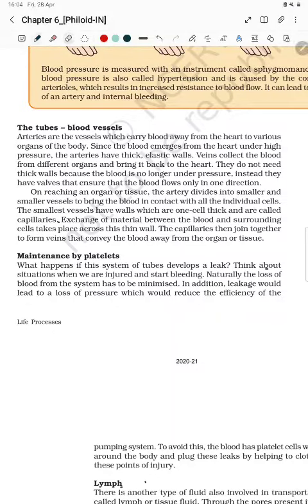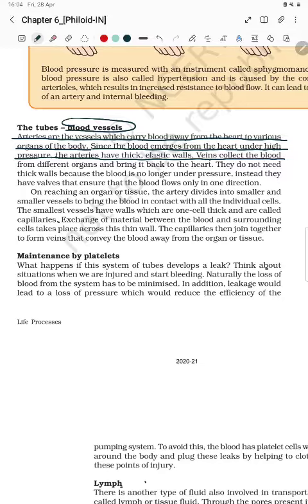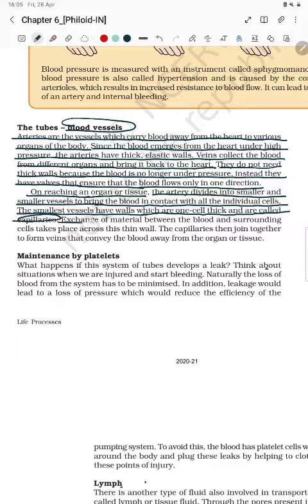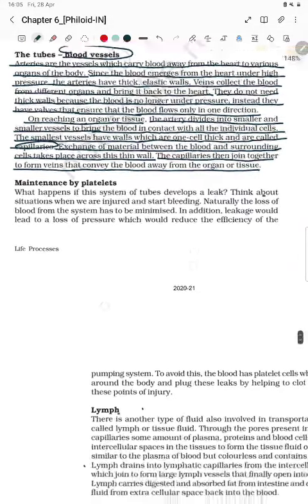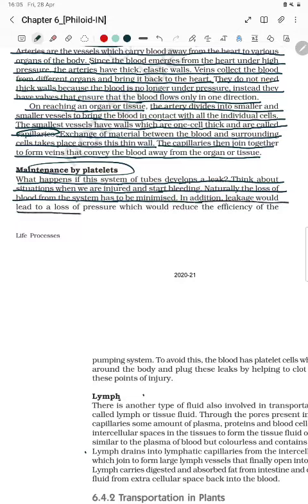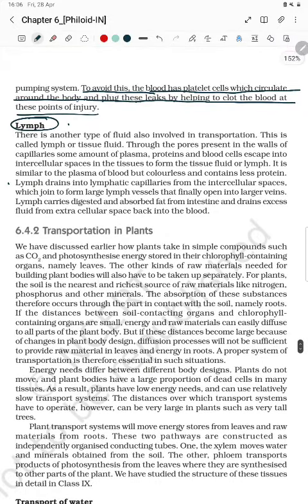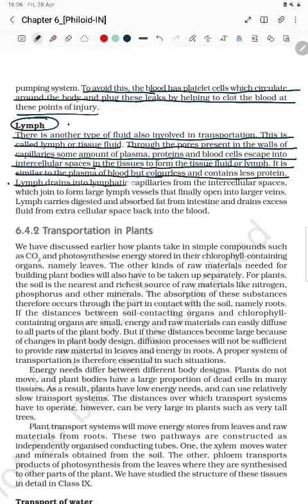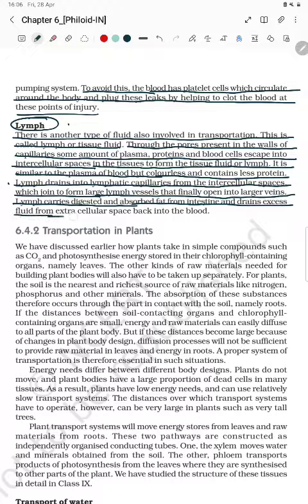the tubes, arteries